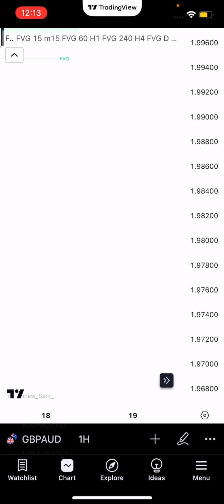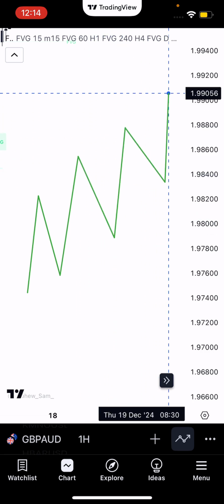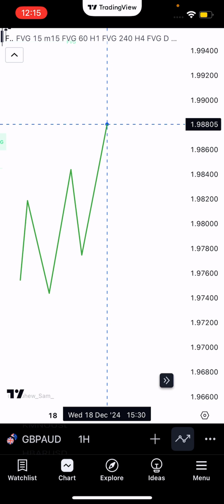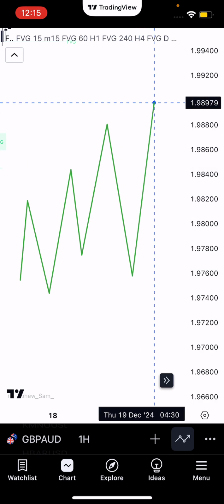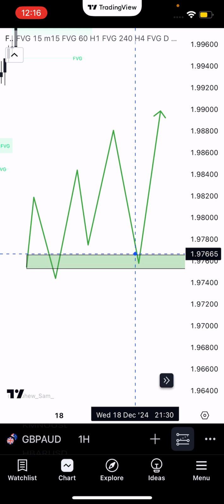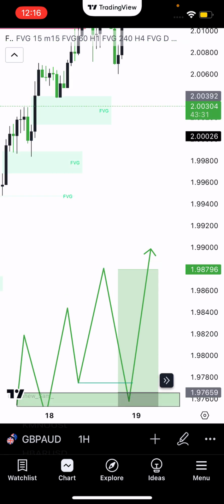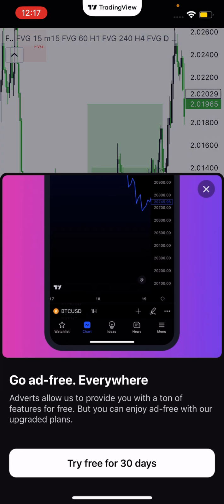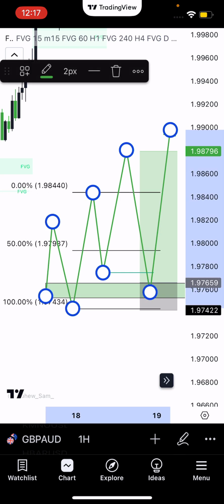LIQUIDITY INDUCEMENT MASTERCLASS| Forex Trading With 'Smart Money' Concepts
Qmr strategy